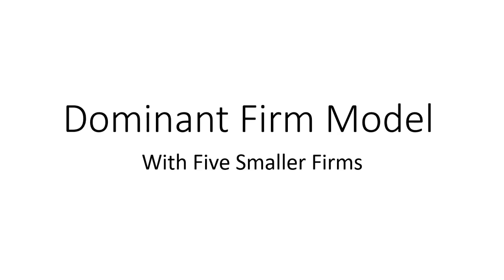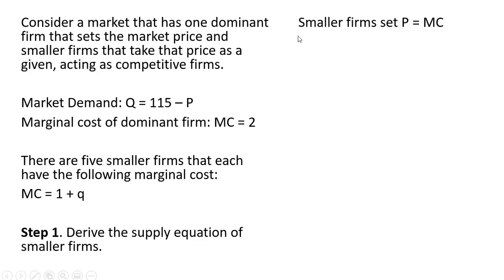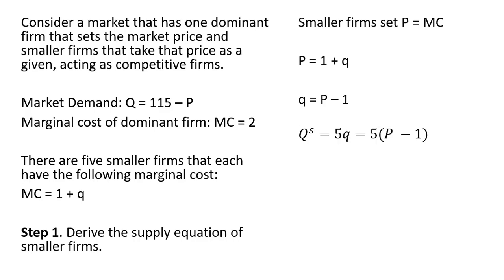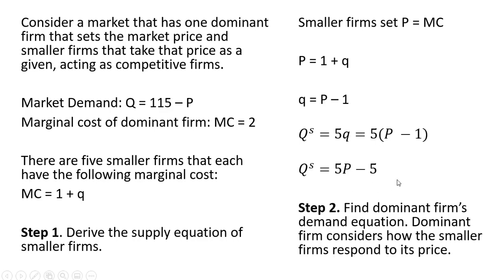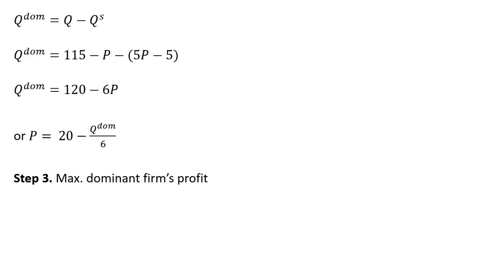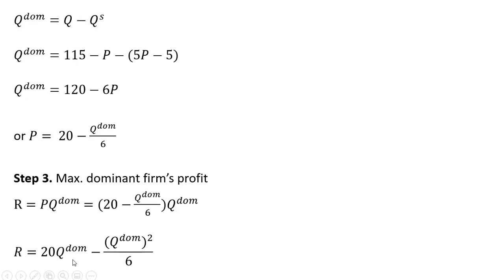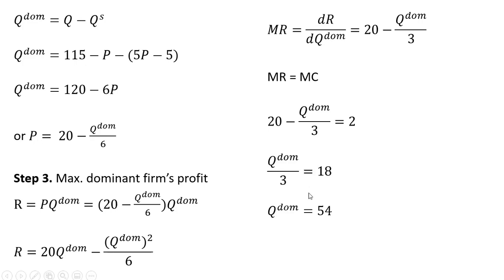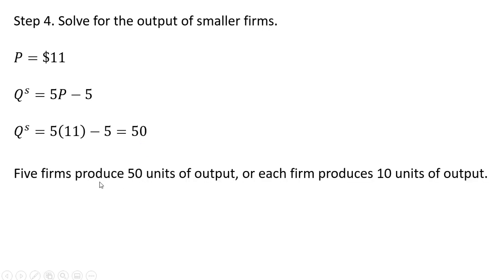Dominant Firm Model with 5 Smaller Firms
An oligopoly model assuming an industry has one dominant firm that sets market price after considering the supply response to its price from smaller firms that act as price takers.